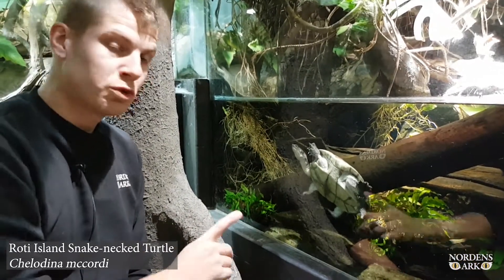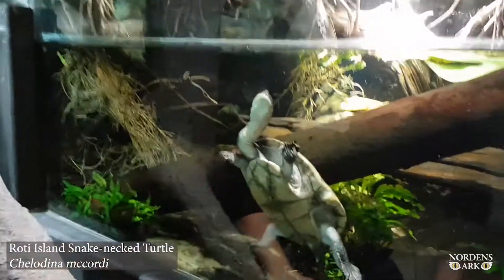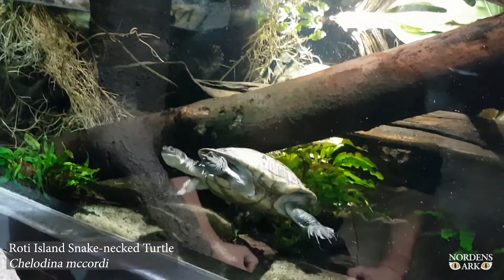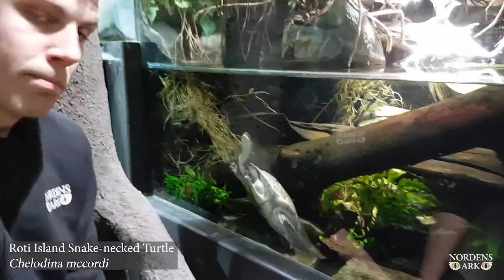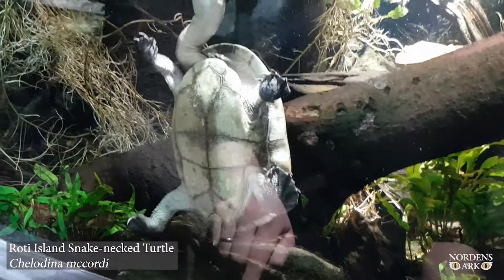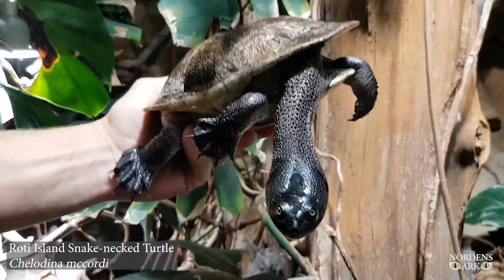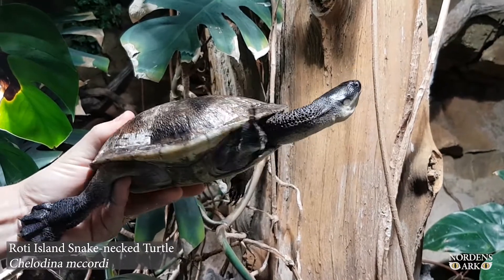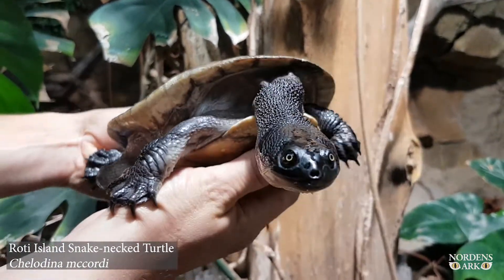Roti Island snake-necked turtle at Nordens Ark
The Roti Island snake-necked turtle are probably extinct from the wild. Hear Jimmy tell you more about this endangered species.